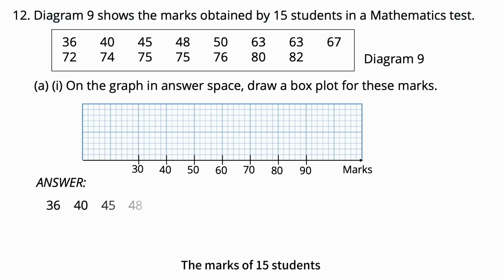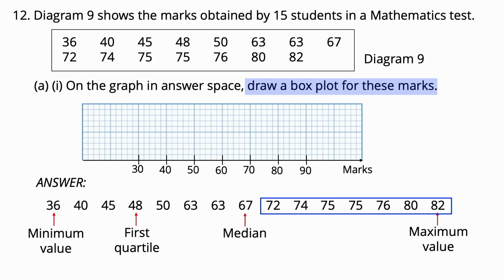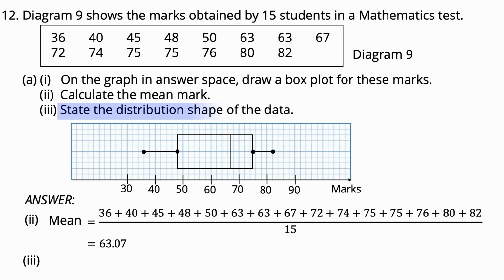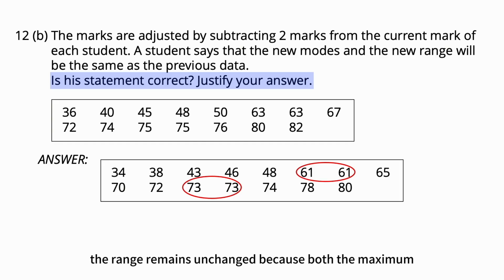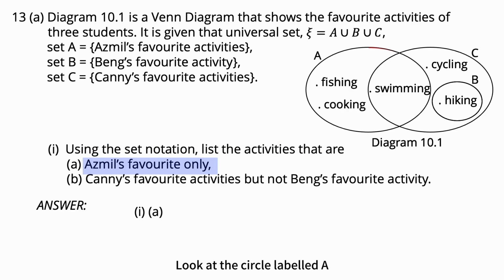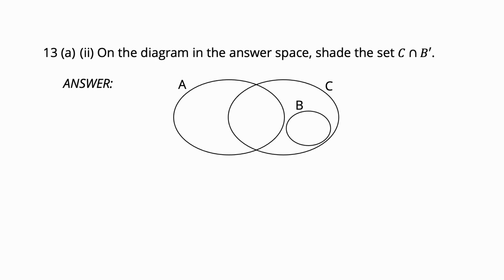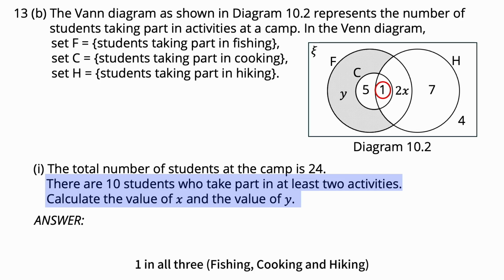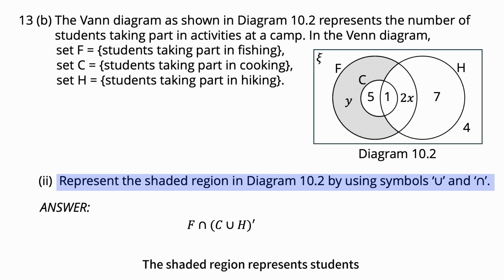SPM MATHEMATICS P2 2024 (Q12, Q13)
SPM MATHEMATICS P2 2024
Q12   Chapter 8 (F4) Measures of Dispersion for Ungrouped Data
Q13   Chapter 4 (F4) Operations on Sets